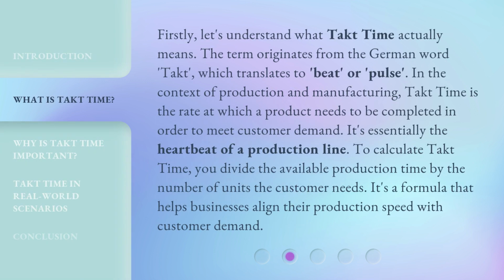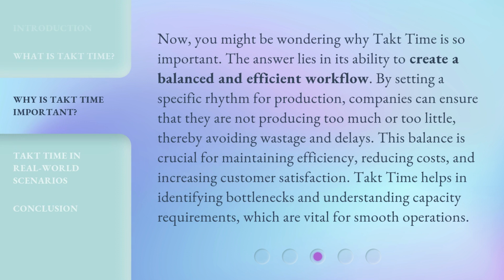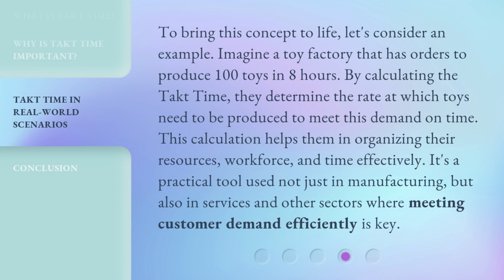Understanding "Takt Time" - Key to Efficient Workflows!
Unleashing the Power of Takt Time: Optimizing Workflows • Discover the key to efficient workflows in business and manufacturing with Takt Time. Learn how this concept creates balance, reduces waste, and increases customer satisfaction.

00:00 • Introduction - Understanding "Takt Time" - Key to Efficient Workflows!
00:40 • What is Takt Time?
01:19 • Why is Takt Time Important?
01:57 • Takt Time in Real-World Scenarios